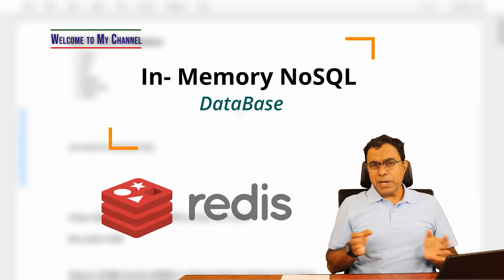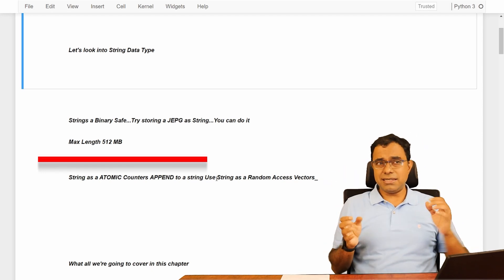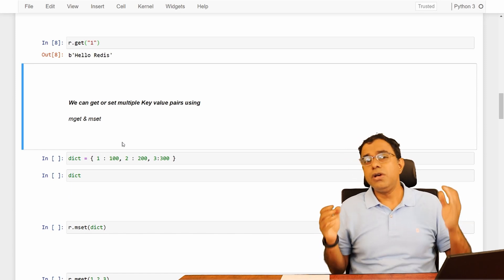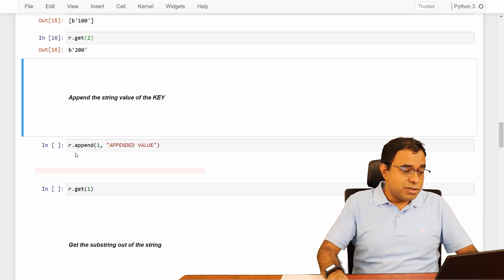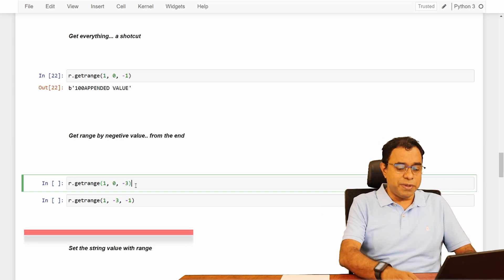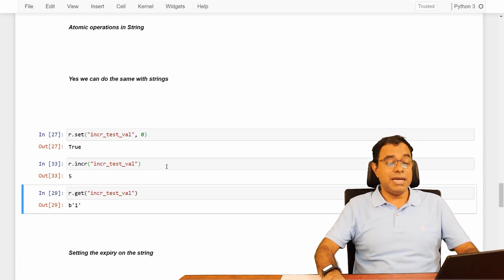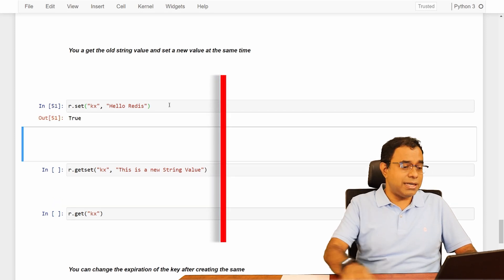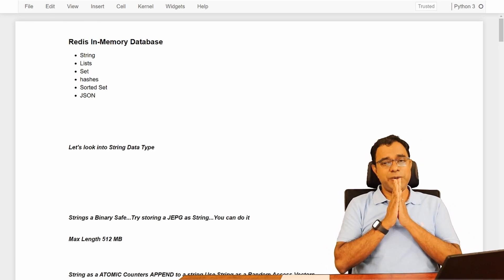Python Redis - The Redis String Data type Using Redis in Memory database with Python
Redis is one of the well known and widely used in memory database. Redis is basically a key value data store and support multiple data types include string, list, hashes, set and sortedset and today with the help of a module called rejson, redis also support the JSON data type.

Redis can be used from multiple programming languages and this video series is all about python redis which means using redis from python programming languages

In this video, I'm talking about Redis String Data Type and how to use the same from python programming language. Redis string data type is the simplest key value store or redis and redis string is binary safe which means it can be used to store text as well as binary objects like image files.

In this video, I've also explained the atomic operations which can be done on redis as well as using timers and time to live on a particular type of string data type.

I hope and believe that my contents will help you in expediting your knowledge journey. Here are the contents of this video

Timecodes:
0:00 - Redis In Memory Database and Redis Database
0:37 - Redis String Data Type
1:04 - Redis String is Binary Safe
1:58 - Redis is a key value Store
2:16 - Connect to Redis using Python
2:28 - Set redis string data type using python
3:11 - Redis setting multiple key value pairs at once
4:50 - Appending data in redis strings
5:41 - Getting a substring from the redis string
7:03 - Setting a substring in redis string
7:39 - Redis atomic operating in redis strings
8:27 - Redis string setting expiry timeouts
9:34 - Redis getting and setting the key at once
10:18 - Redis changing the TTL of redis string